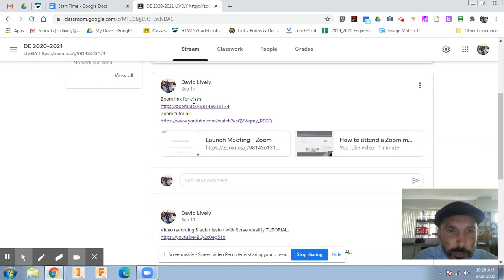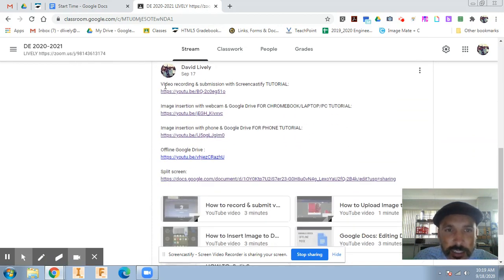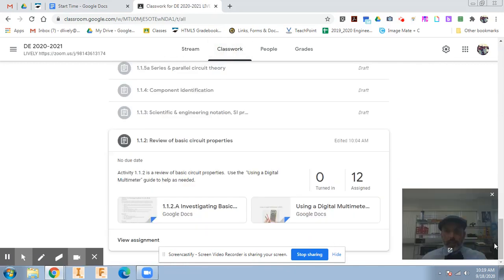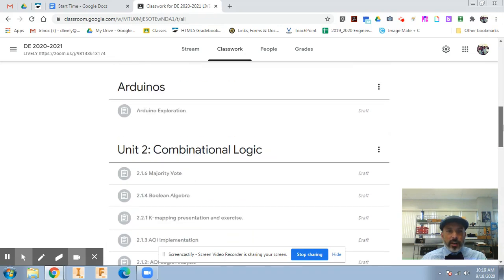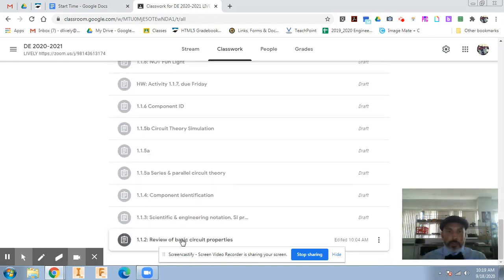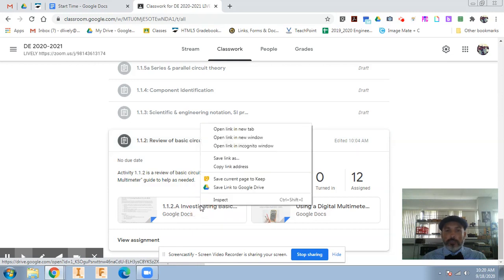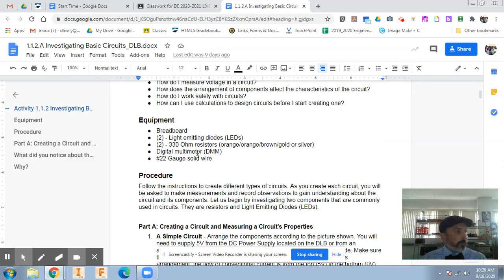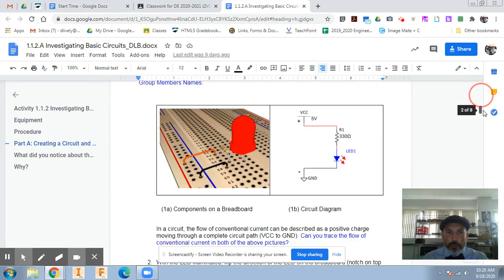DE 101 Intro & start electricity review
Introduction to Digital Electronics and review of basic circuit properties.